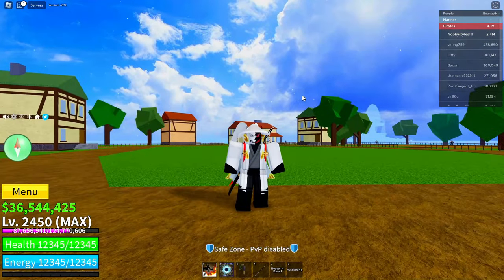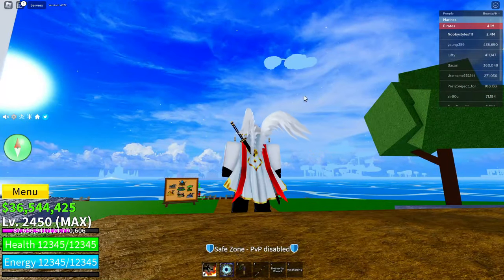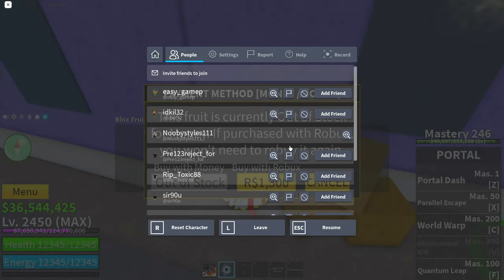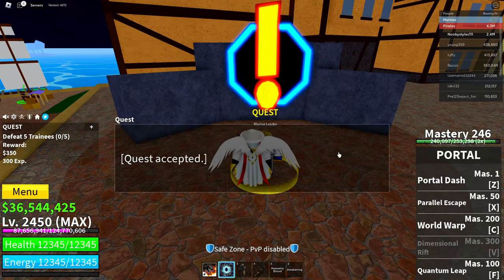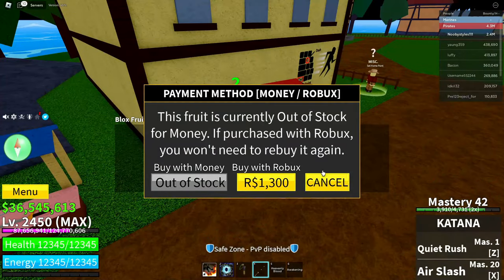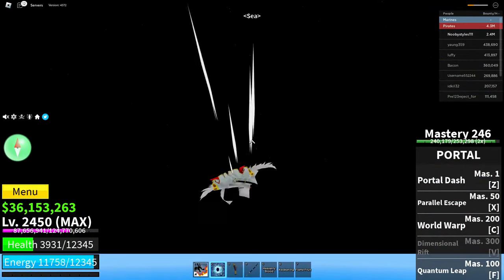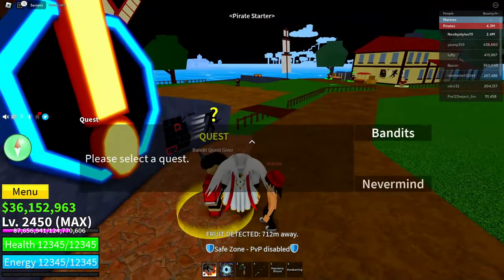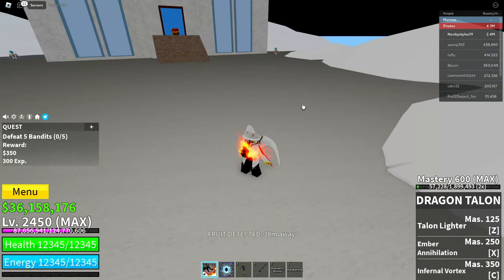HOW TO GET MAGMA FRUIT FOR FREE!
HOW TO GET MAGMA FRUIT FOR FREE IN BLOX FRUITS!

Looking for ways to get free fruit? Check out Blox fruits – a fruit farm that offers free fruit to its visitors! In this video, we'll show you how to get magma fruit free from Blox fruits – the easiest way possible!

If you're looking for ways to get free fruit, then you need to check out Blox fruits! This fruit farm offers free fruit to its visitors, and it's the easiest way to get magma fruit free! In this video, we'll show you how to get magma fruit free from Blox fruits – the easiest way possible! So be sure to watch this video to learn how to get magma fruit free for free!